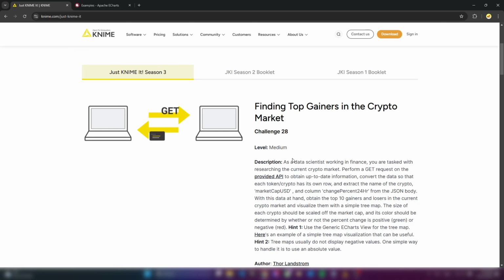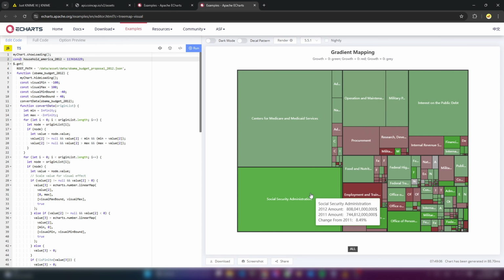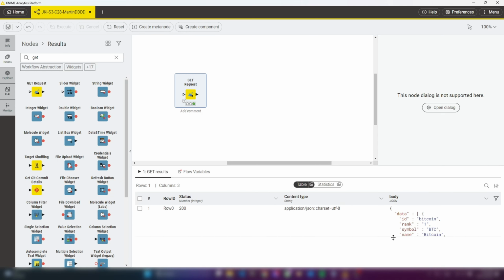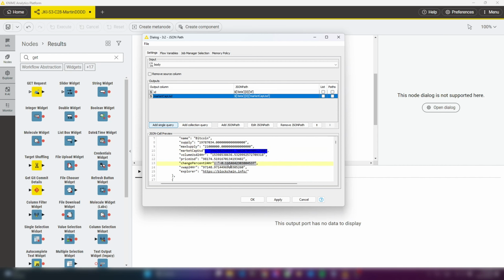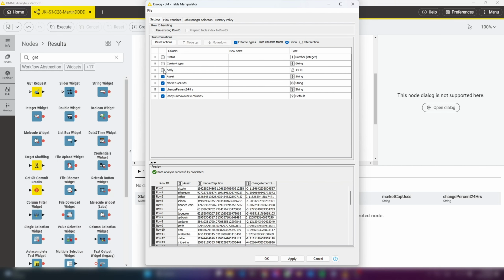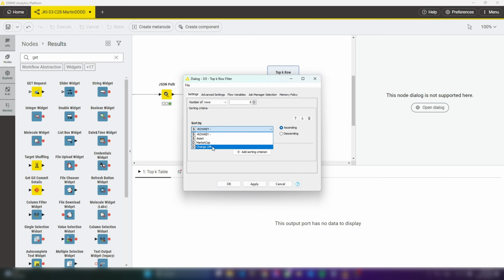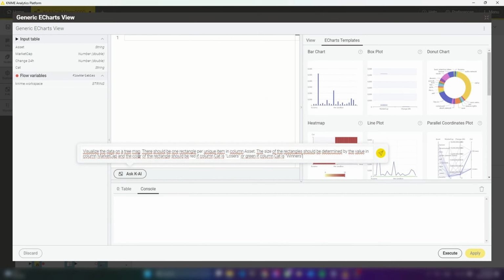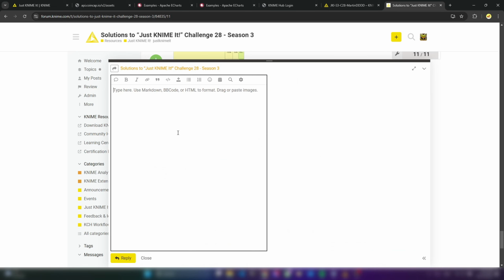Build Crypto Dashboard with KNIME and v5.4 Feature Preview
Crypto Tree Map Dashboard and selected KNIME 5.4 feature preview!

In this video I walk you through my solution to Just KNIME it! Challenge 28 of Season 3 where the goal is to pull data about Crypto Assets from an API and to visualise the top 10 gainers / losers of the last 24h in a tree map visual.

I am building this solution using KNIME 5.4 Preview, which allows me to showcase and comment on some of the soon-to-be-released new features.

I also demonstrate the powerful K-AI assistant that is available for Generic eCharts View Nodes, which allows me to create a powerful visual without writing a single line of code - only by prompting the AI.